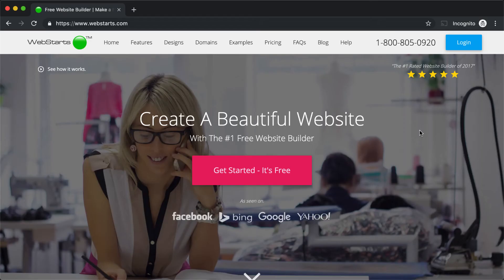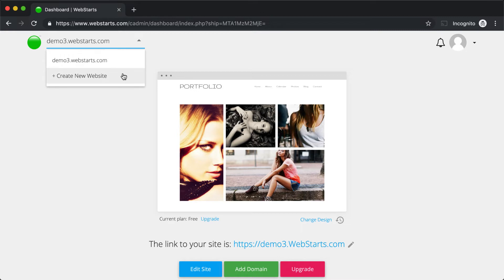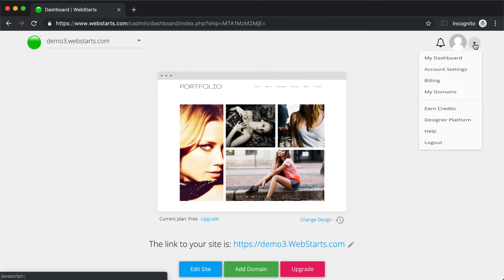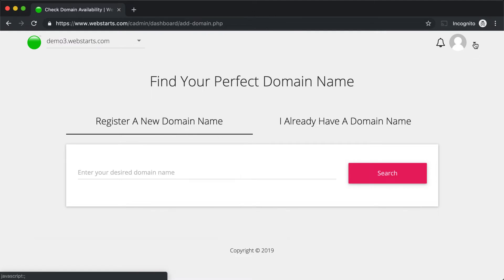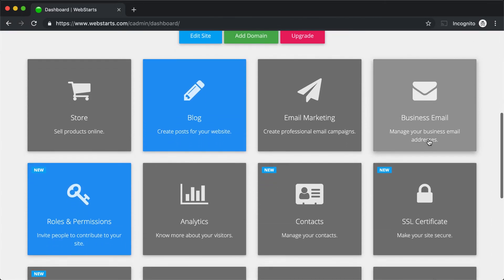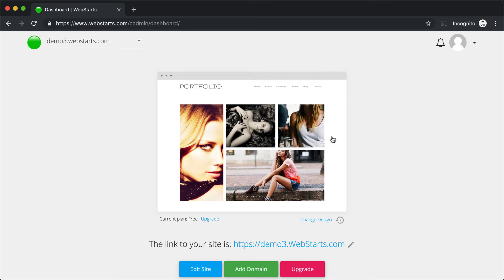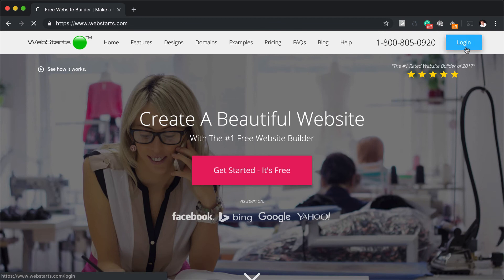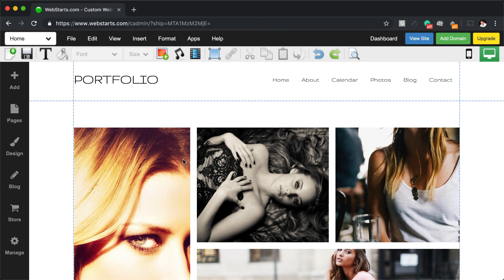Lesson 1: Getting Familiar With WebStarts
Account → 0:35
Your WebStarts account is where all of your websites live. Really, anything that should be considered account wide.

🏆 Practice Skill: Click the drop-down arrow in the top right while logged in to find account wide Options and Settings

🔥 Dashboard View → 2:46
Your dashboard is where you can get an overview of everything to do with a particular site. There you’ll find which applications you’ve activated for a particular site along with a place to manage them.

🏆 Practice Skill: Hover your cursor over your site thumbnail and click the Edit Site button to edit the pages of your site

Page Editor → 3:22
The Page Editor is where most of the magic happens. This is where you make edits and changes to the content of your website.

🏆 Practice Skill: Click the dropdown menu in the top left to edit a different page on your website

Elements → 3:46
Each page of your website has a layout which consists of Elements. Elements are things like images, text, shapes, and a whole lot more.

🏆 Practice Skill: Click the Add icon on the sidebar, then click Text, then click Paragraph M to add a medium paragraph text box to your page

Content Practice Skill: Double click on an image, click Image Search, use a keyword to find an image and then double click to swap it with the existing image

Style Practice Skill: Click on the Add icon on the sidebar, then click Icon. Click on any of the icons displayed in the library to add it to your page, then click to select the icon, Click the attached style brush icon, and choose one of the three icon styles displayed

🏆 Practice Skill: Click on the Add icon on the sidebar, then click Button. Click on a button size and style to add it to your page, select where you’d like to link the button to from the dropdown menu, and then click Create Link. With the button selected, click the cog icon and then click the Link To field and choose another page to link to from the dropdown menu and once again click Create Link